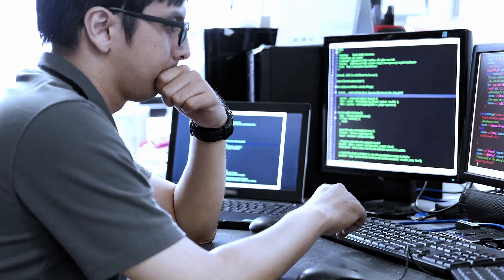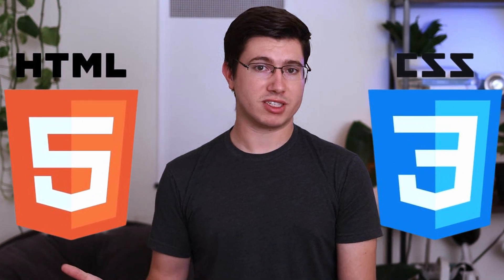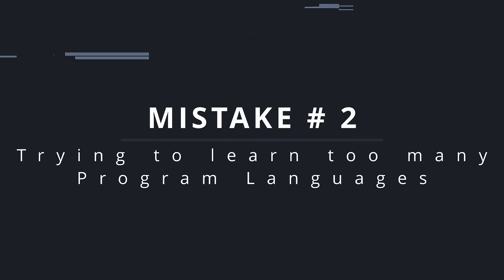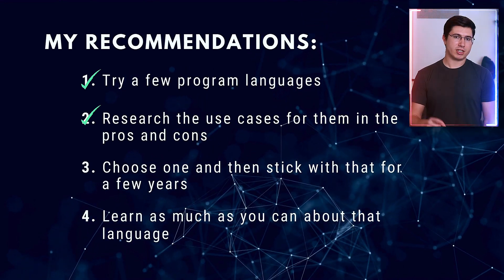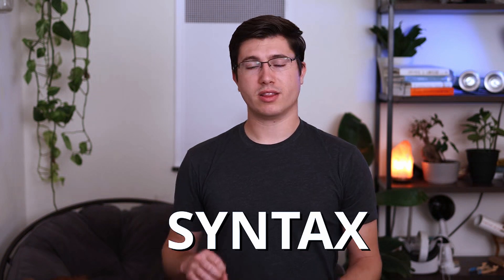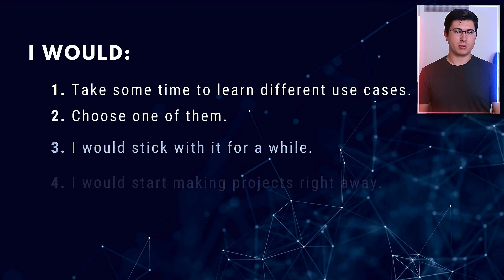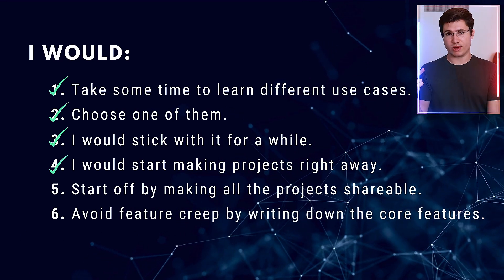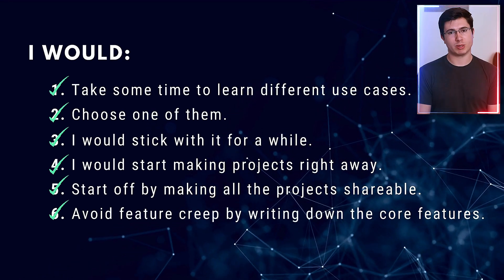How I would learn to code (if I could start over)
This is a video of some mistakes I made while learning programming and how I would start over today knowing what I know now. Hopefully, it will help some of you save time on your journey!